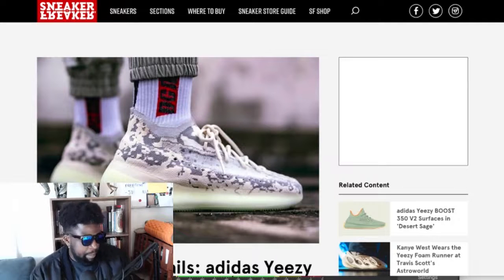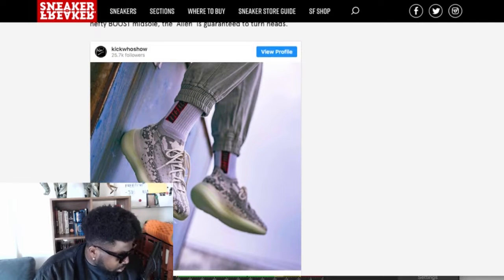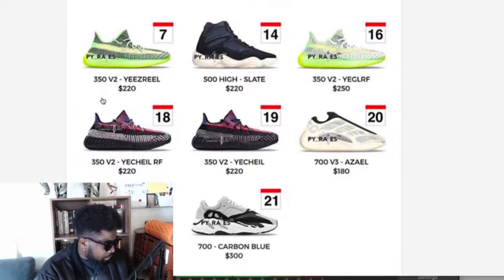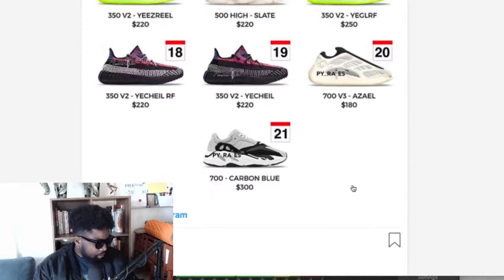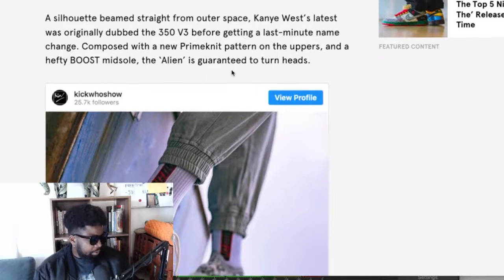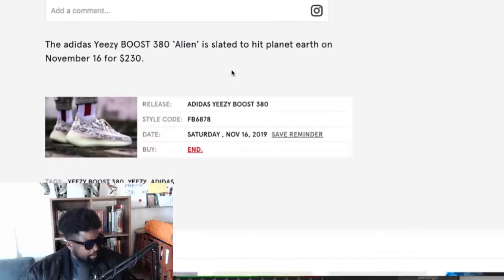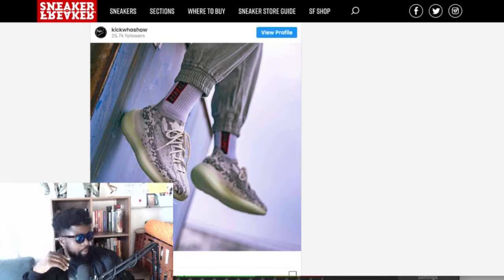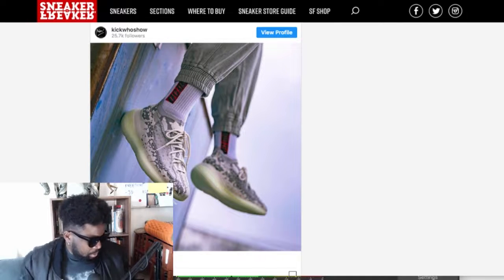Yeezy 380 'Alien'